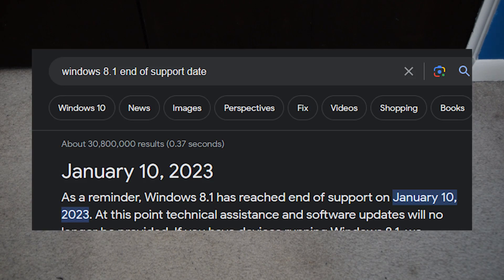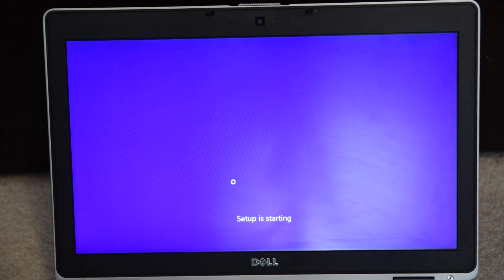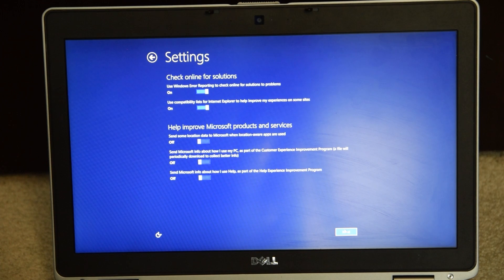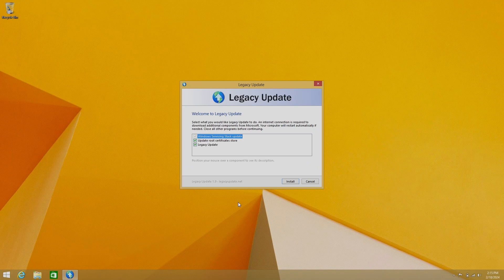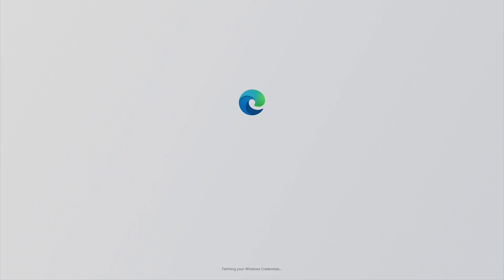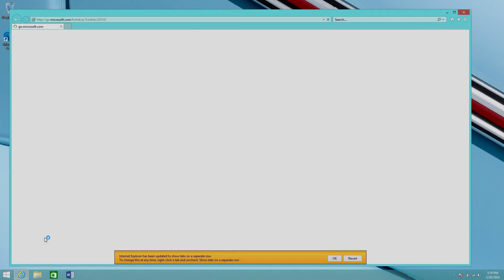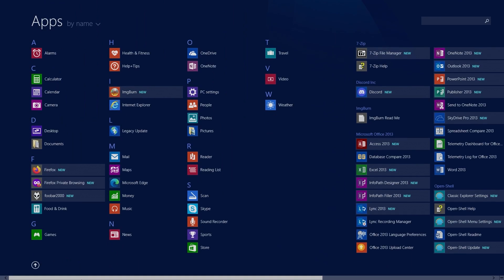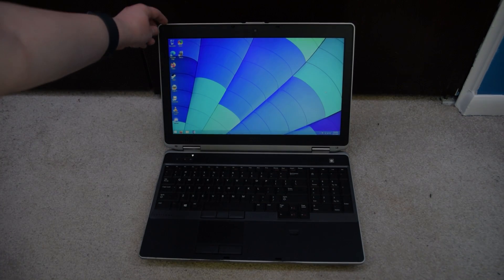Windows 8.1 is Dead. Let's Install it on My Computer!